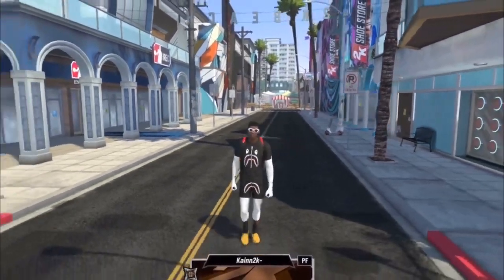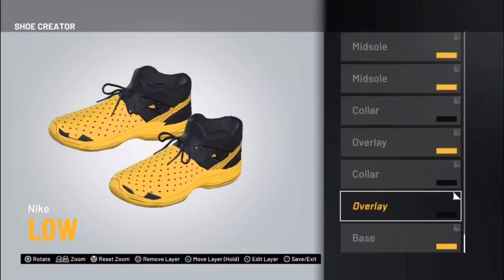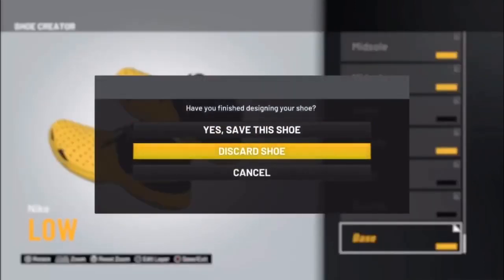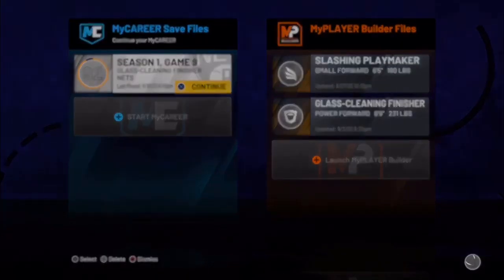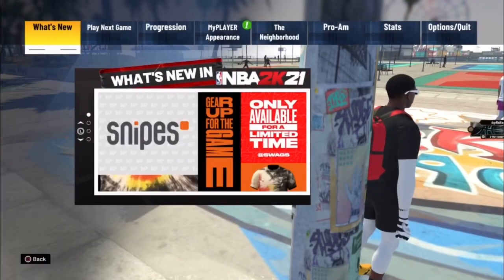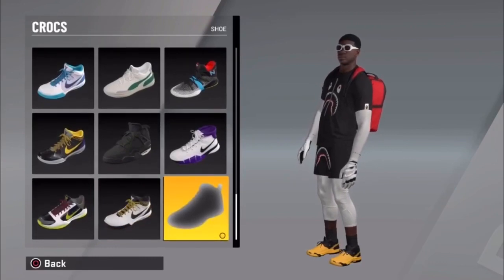HOW TO MAKE CROCS IN NBA2K21! SHOE CREATION TUTORIAL!